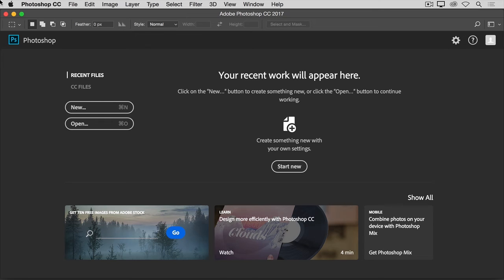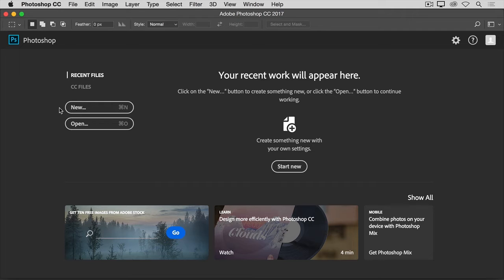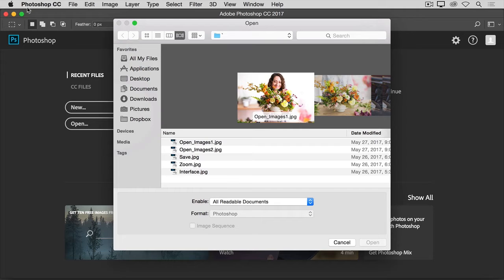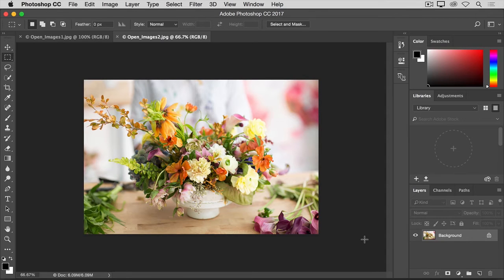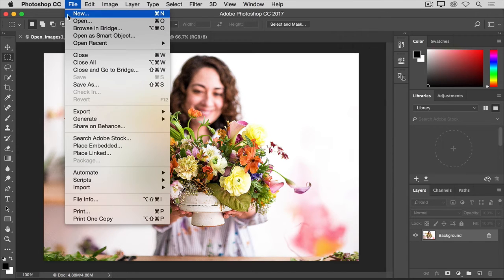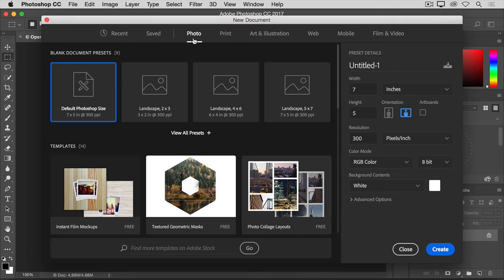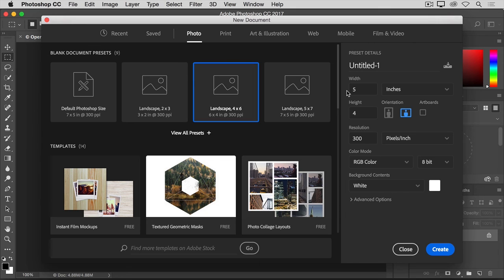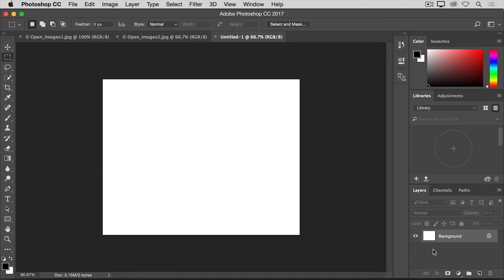How to open images, and create new images in Photoshop 2022 - easy tutorials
In this video we will learn how to open images, and create new images in Photoshop 2022

What you learned: To open and create images

In the menu bar, choose File / Open to open existing images.
In the menu bar, choose File / New to create a new image from scratch. Select a document preset. You can customize the preset by typing in your own values, like width and height.